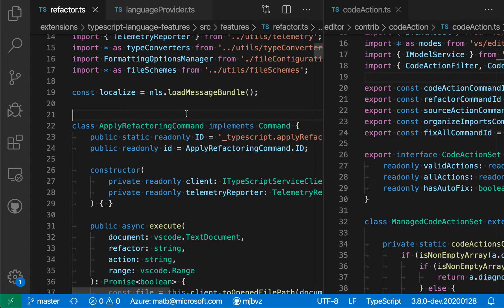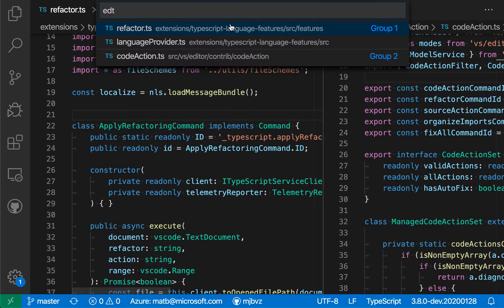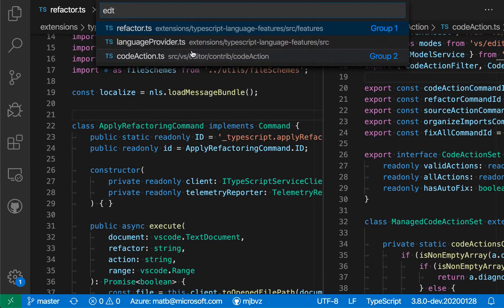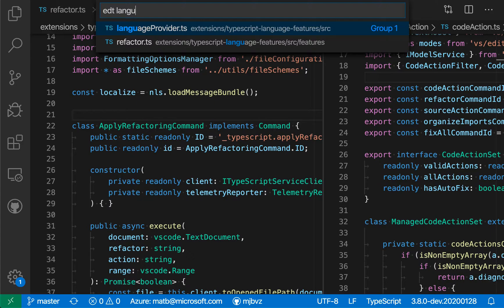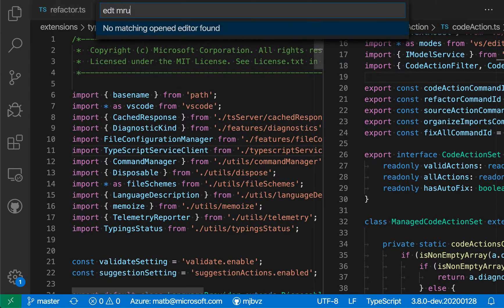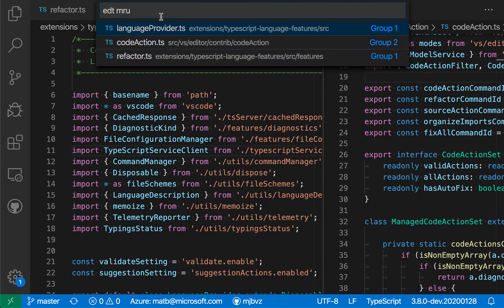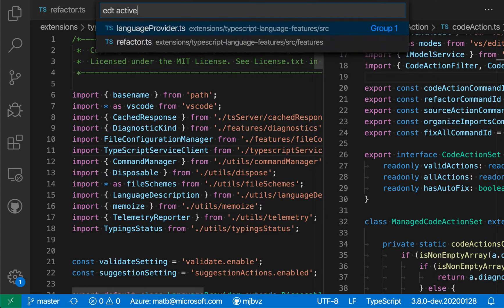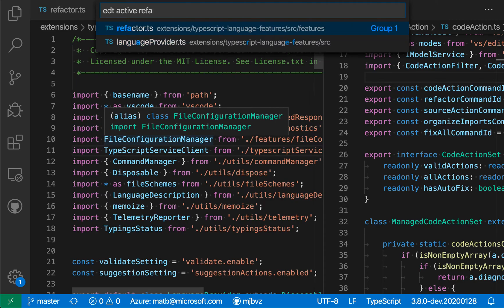VS Code tips — 'edt' in the command palette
Today's VS Code tip: edt

Type 'edt' then space in the VS Code command palette to see a list of open all editors. Filter down the list and the select an item to between active editors